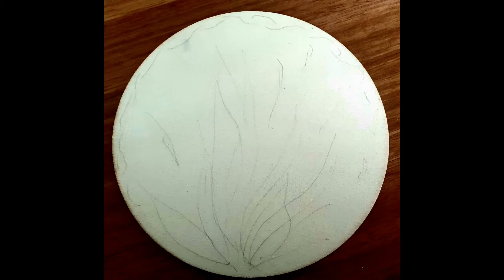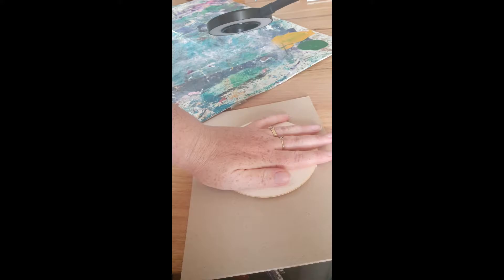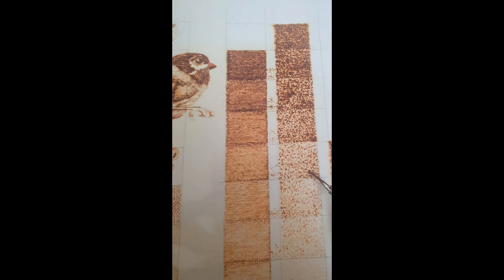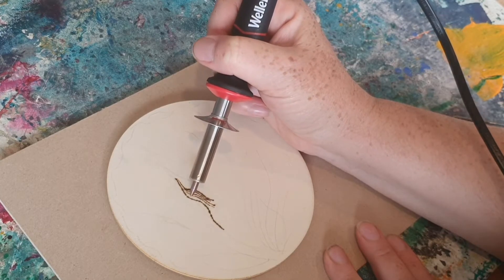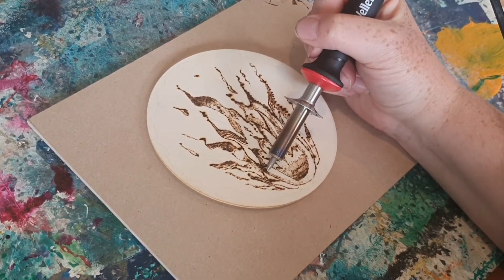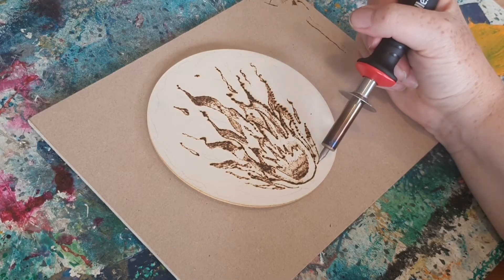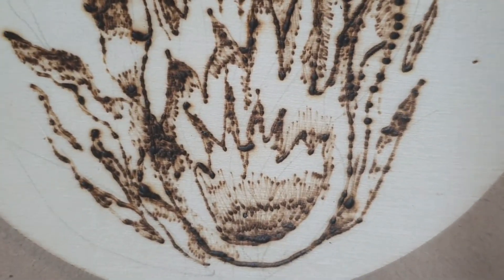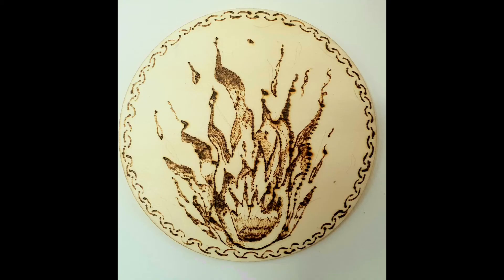Pyrography- Fire Poetry Art with Sarah